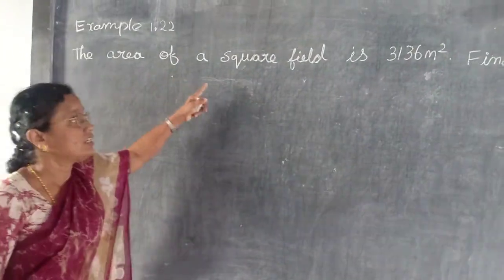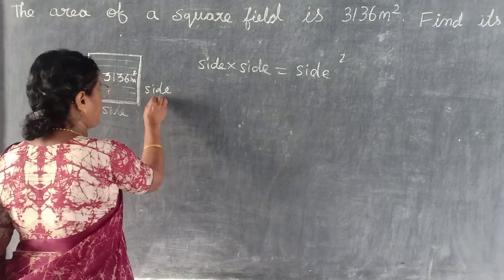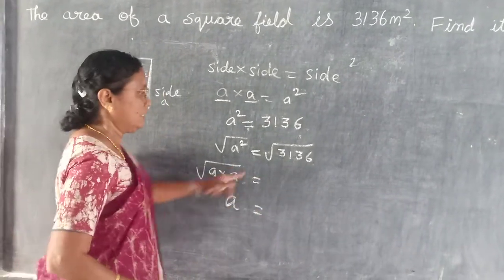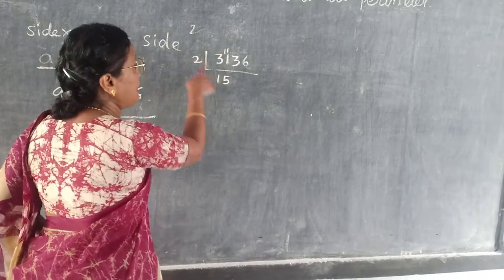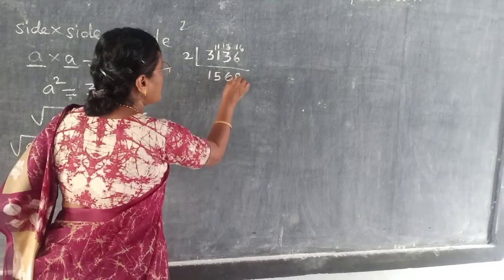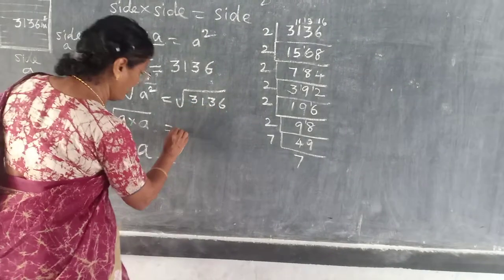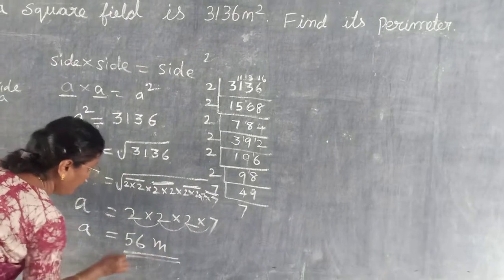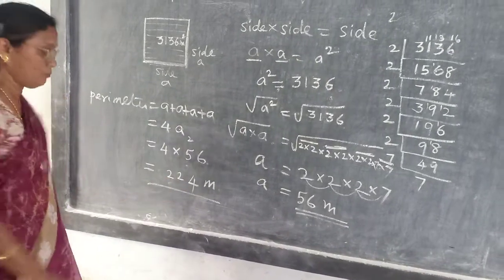TN SAMACHEER KALVI_ 8th MATHS_ NUMBERS_ EXAMPLE 1.22